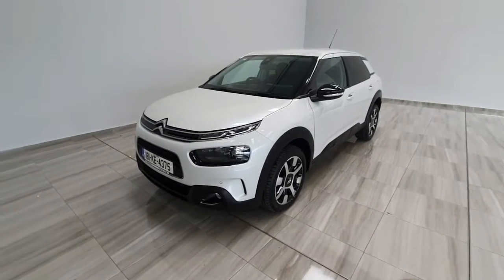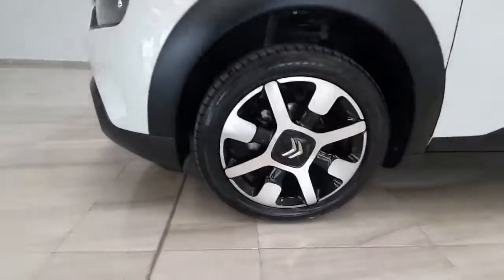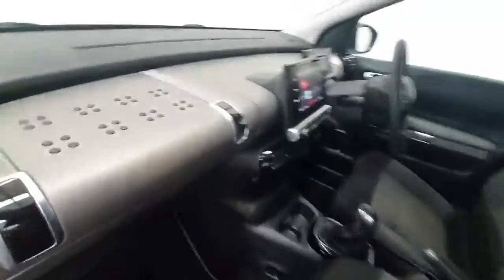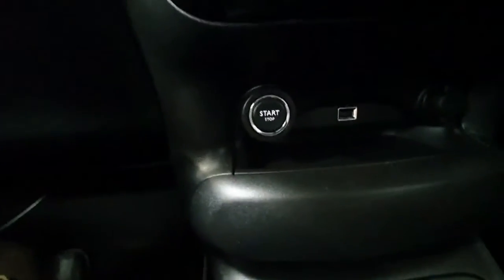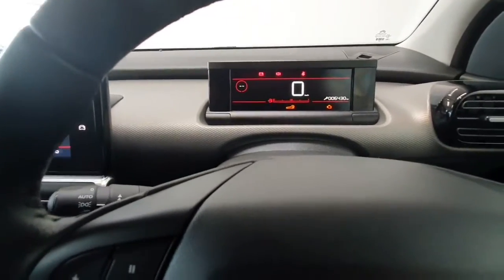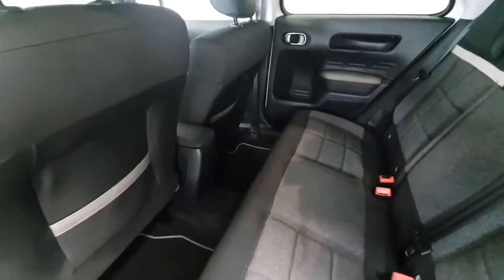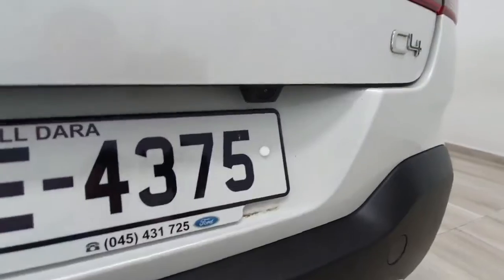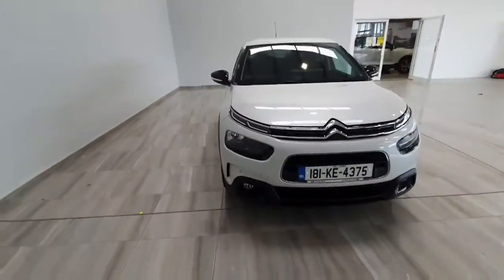181KE4375 - 2018 Citroen C4 CACTUS FLAIR, Only 6,400KMS